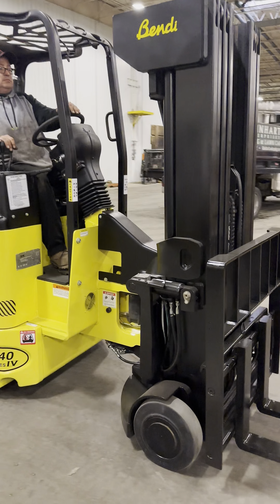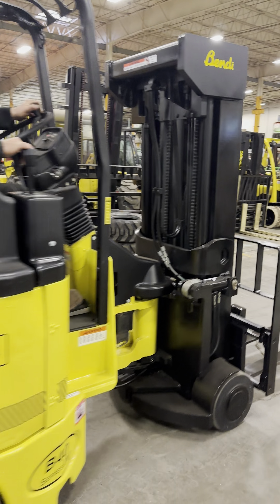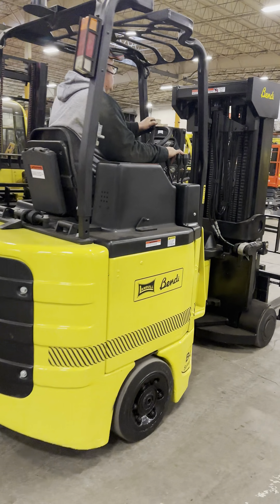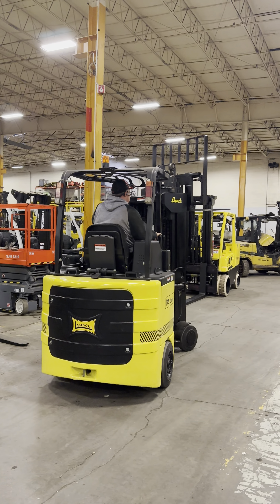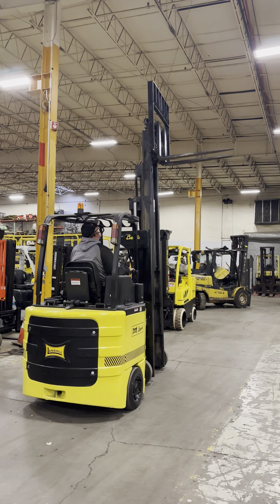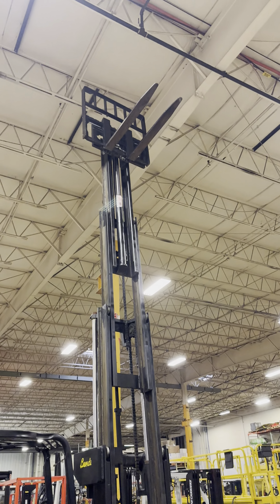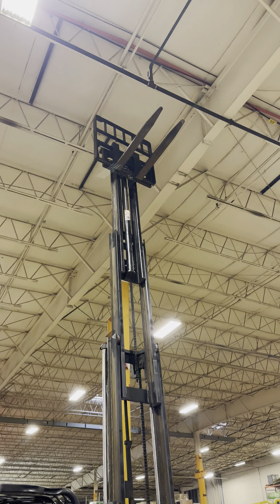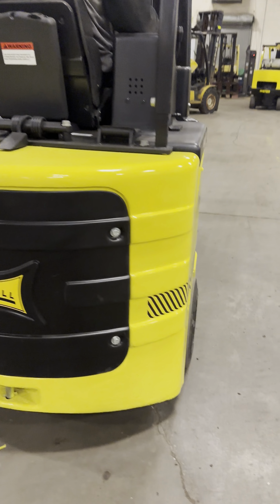2014 BENDI B40-AC 4000 LB 48 VOLT ELECTRIC FORKLIFT CUSHION 82/240"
2014 BENDI B40-AC 4000 LB 48 VOLT ELECTRIC FORKLIFT CUSHION 82/240"